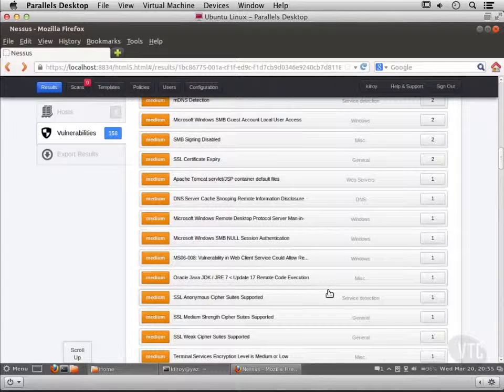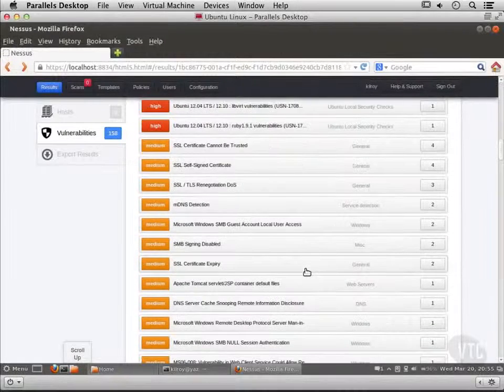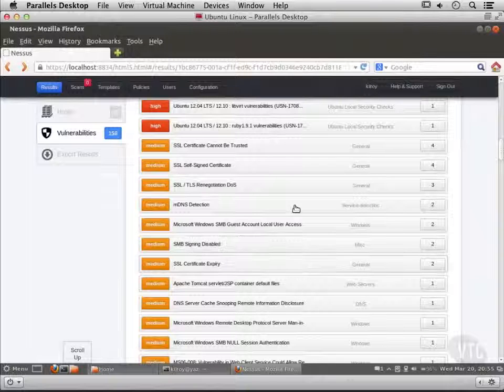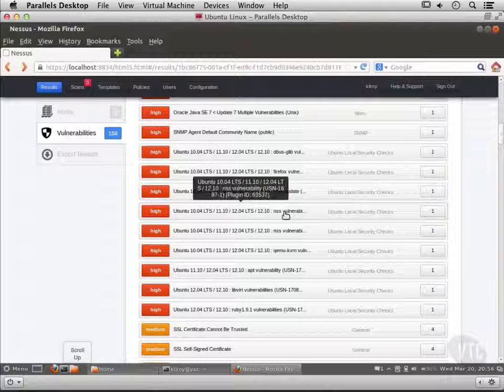Ethical Hacking Tutorials 23 False Positives